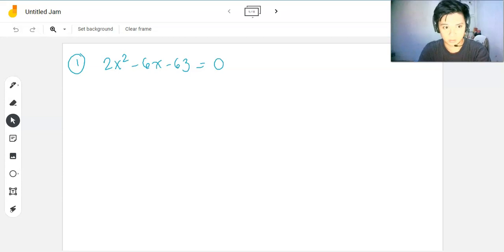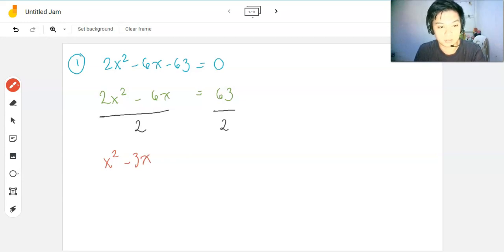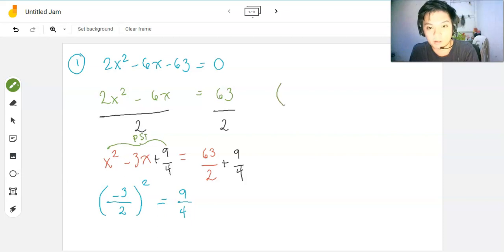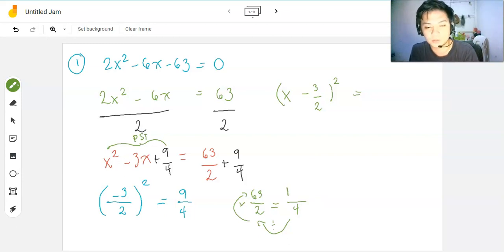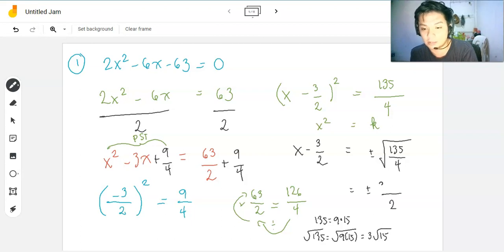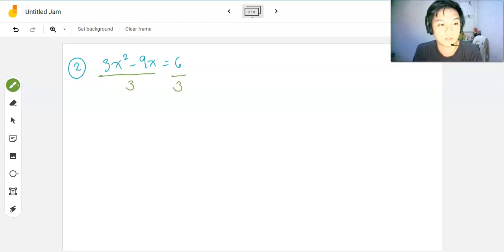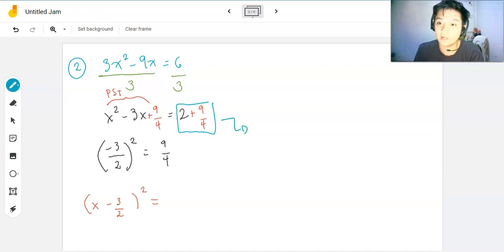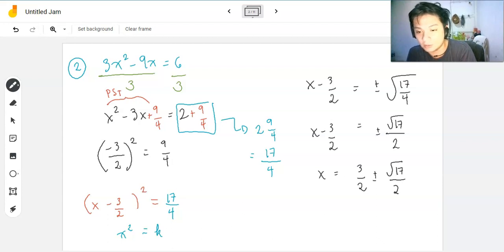Solving Quadratic Equations by Completing the Square (PART 1)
Two examples on solving quadratic equations by completing the squares are given and discussed.